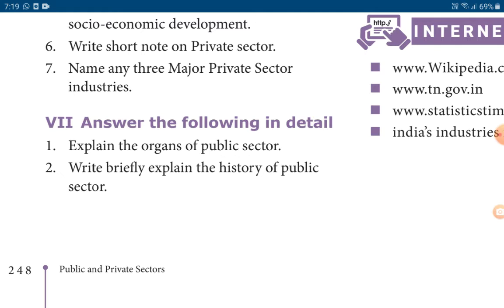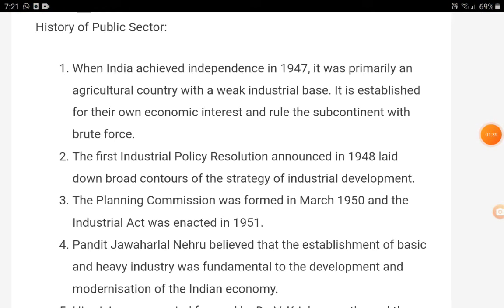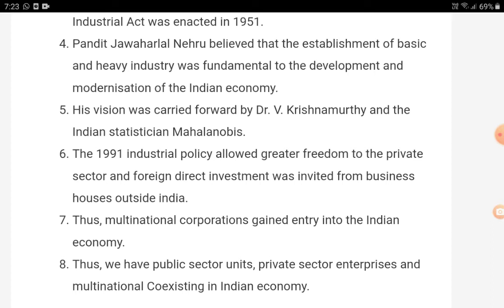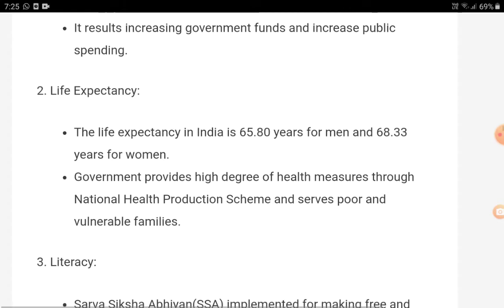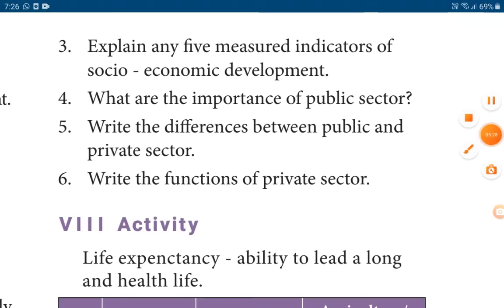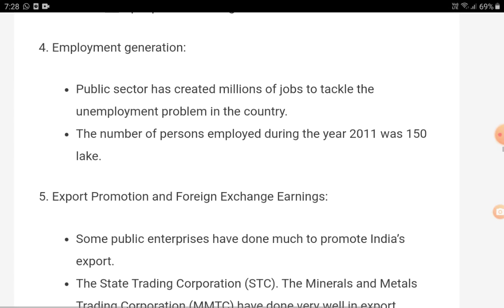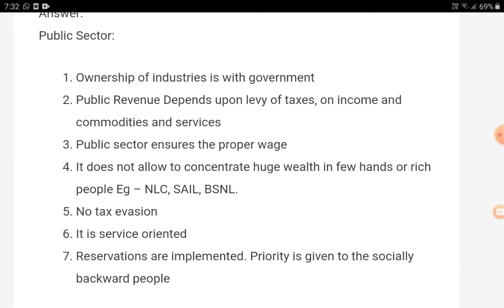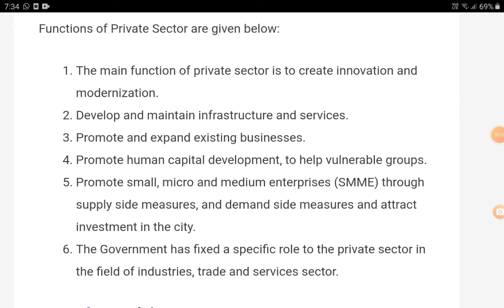Public and private sectors 8th Economics Detail question and answer